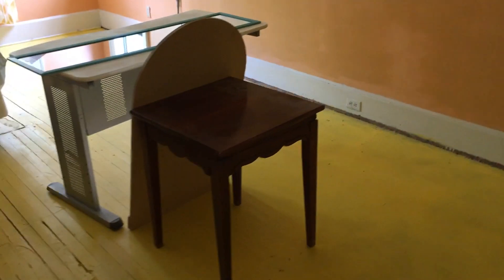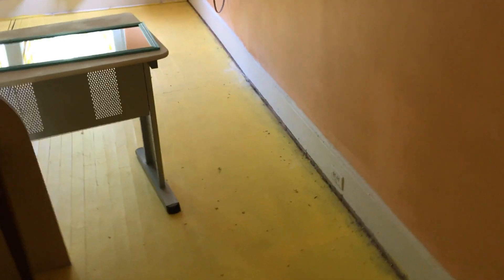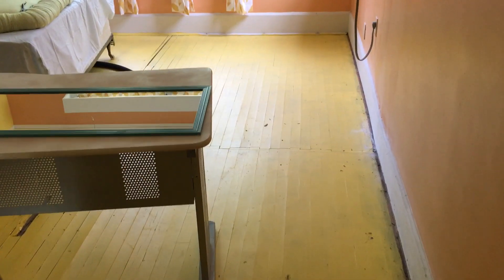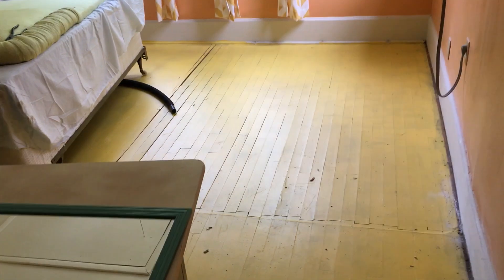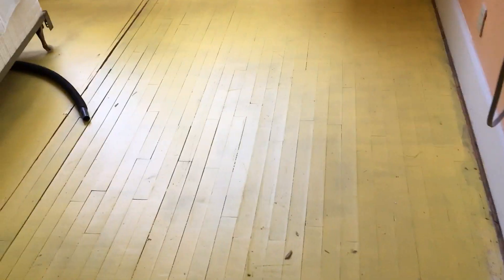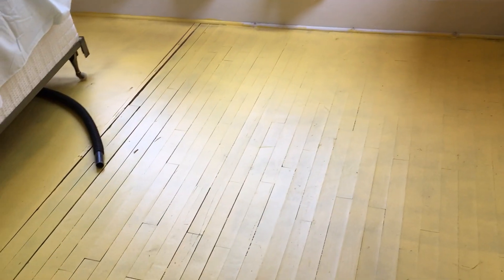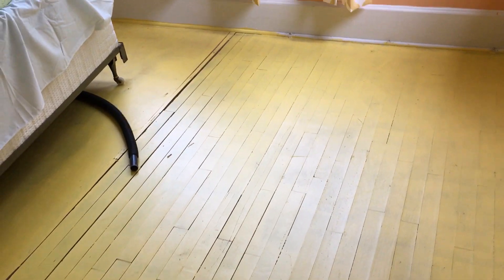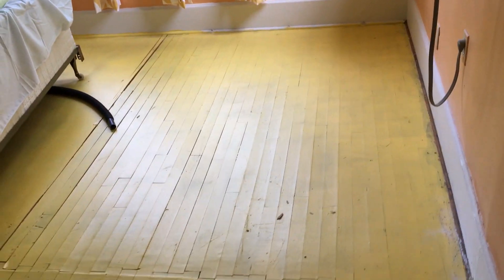Paint Wood Floors Yellow Part 2